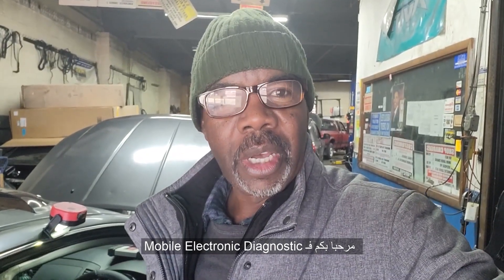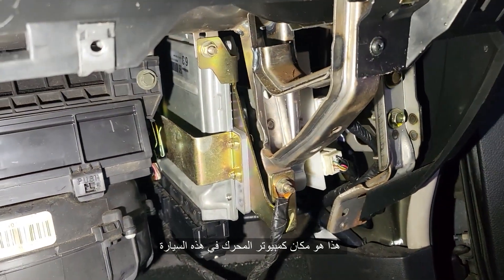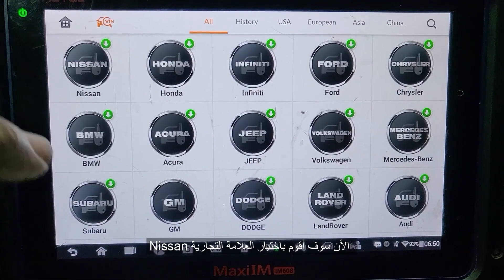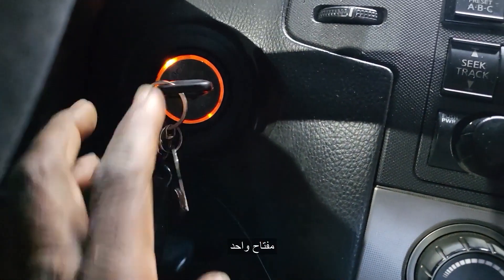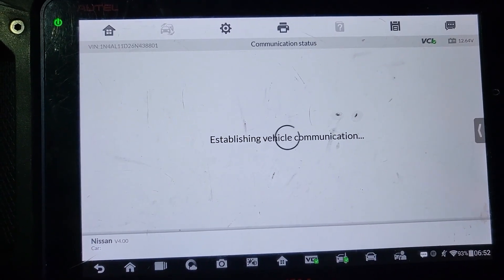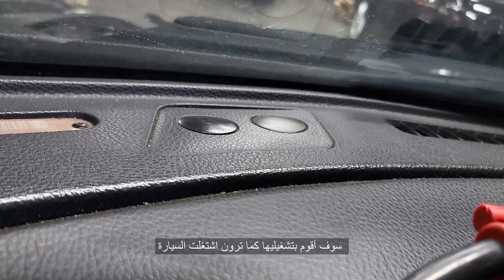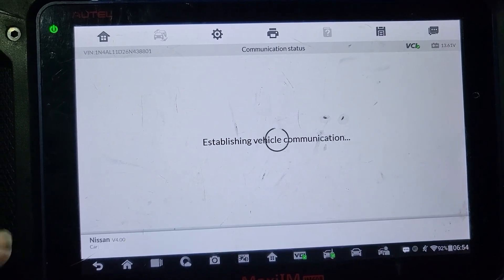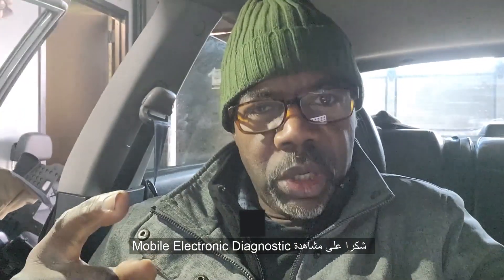Nissan Altima Engine Computer Programming ✔️ برمجة كمبيوتر المحرك على سيارات نيسان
Hello 👋🤗,
Today we have a Nissan Altima 2006.
We are going to see how to program the engine computer using Autel IM608.
In this process all the keys must be present to be programmed to the new computer.
I hope you enjoy this video and found it informative.